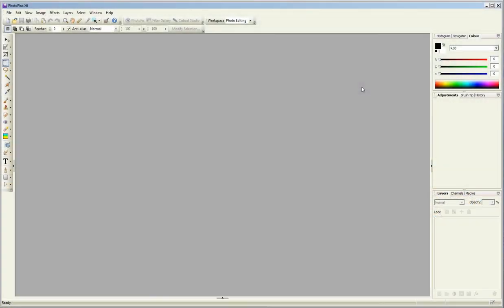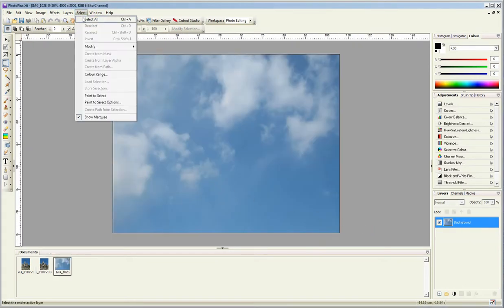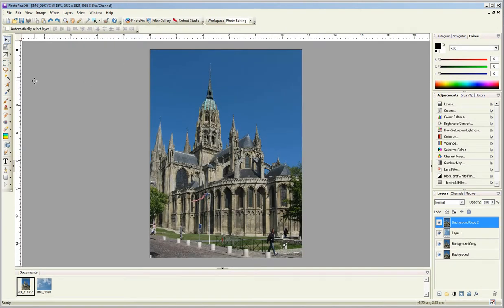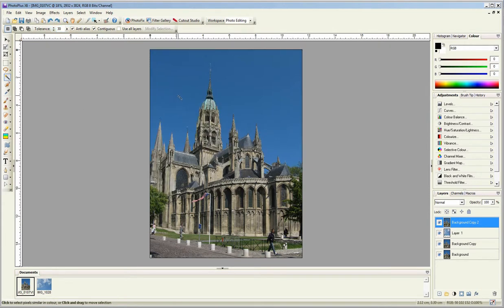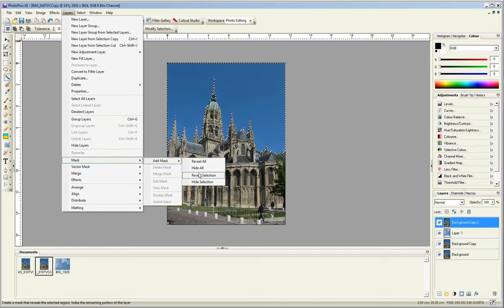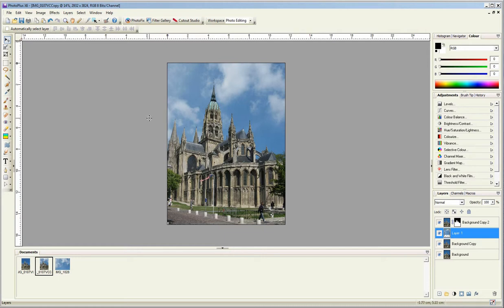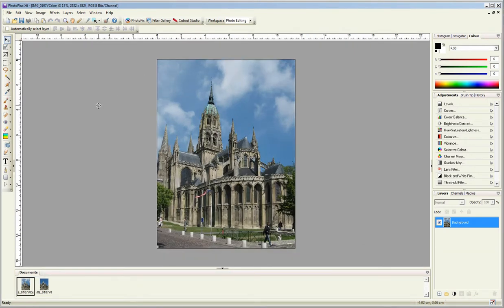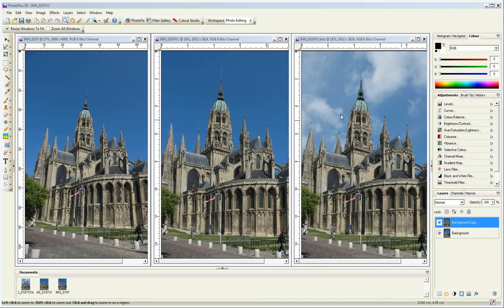Changing The Sky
Replacing a bland sky with one containing some clouds is easy using the layer facility in Serif PhotoPlus